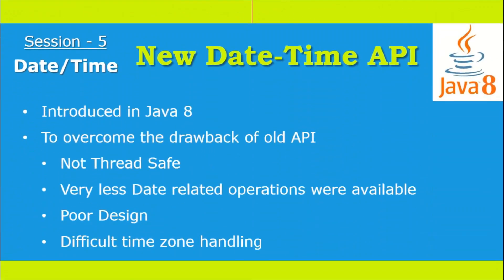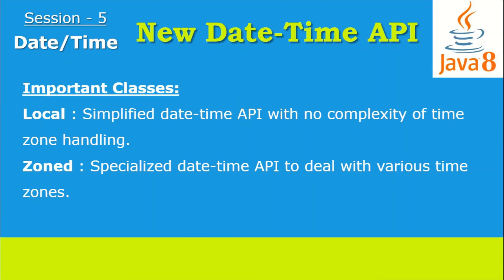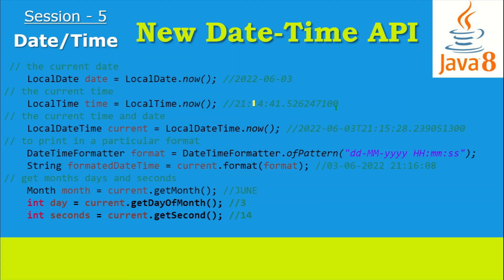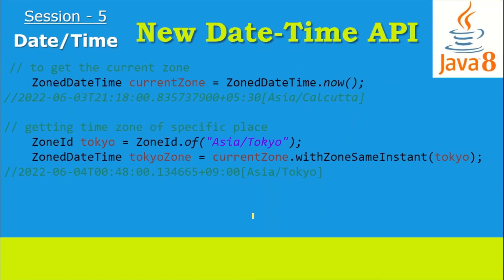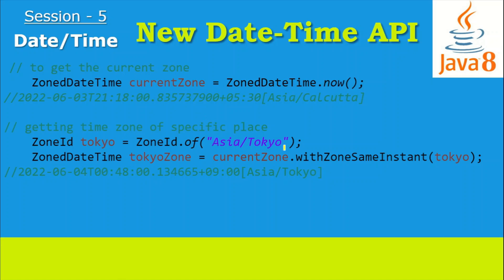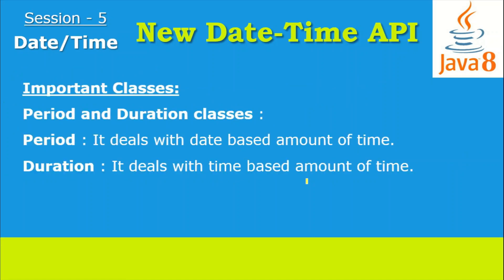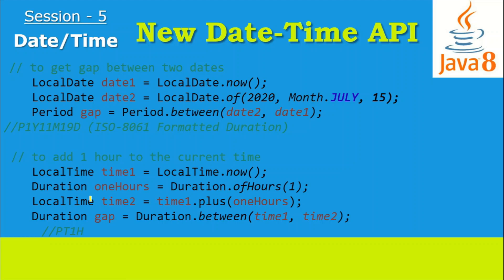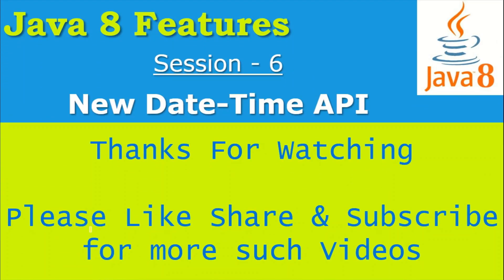#6 - Java 8 - New Date Time API | Usage with Examples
Hello Everyone,

Continuing with Java 8 Features, this is the 6th Video in that series.
In this video we'll see the new Date and Time API which was introduced in Java 8

Questions:
0:00 Introduction
0:31 Why New Date Time API was Required?
0:40 Drawbacks of Old Date Time API
1:27 What are Local and Zoned Classes Introduced in Java 8?
2:07 Examples of LocalDate, LocalTime and LocalDateTime
3:34 ZonedDateTime, ZoneID and How to convert time from one Zone to another?
4:59 Period and Duration Classes
5:21 Examples of Period and Duration Classes